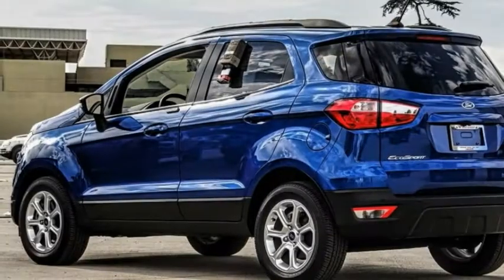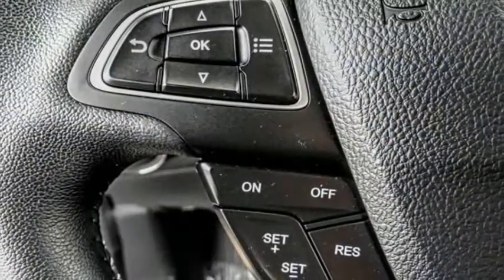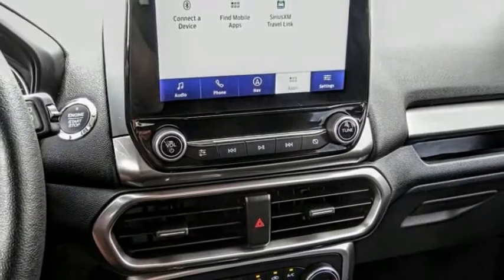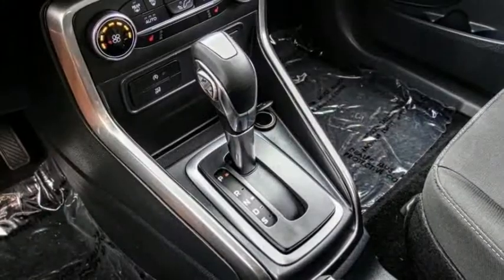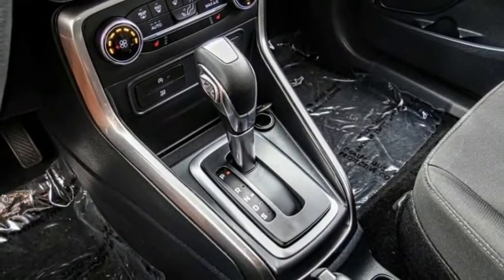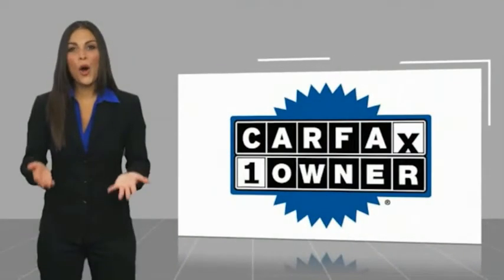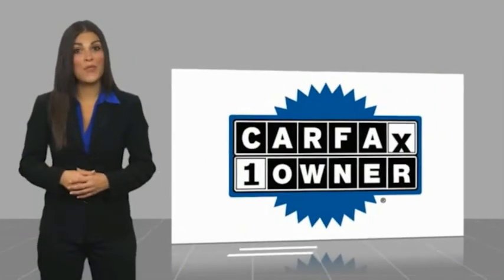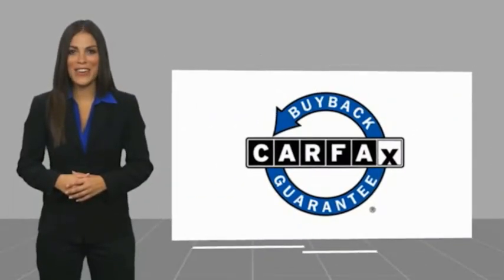2020 Ford EcoSport VAN NUYS LOS ANGELES SAN FERNANDO VALENCIA CANOGA PARK PV10973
2020 Ford EcoSport SE FWD

RUSSELL WESTBROOK CHRYSLER DODGE JEEP RAM PROUDLY SERVICING VAN NUYS, LOS ANGELES, SAN FERNANDO, VALENCIA, CANOGA PARK, & SURROUNDING SOUTHERN CALIFORNIA LOCATIONS. THIS BLUE 2020 Ford ECOSPORT IS EQUIPPED WITH A EcoBoost 1.0L I3 GTDi DOHC Turbocharged VCT, AUTOMATIC TRANSMISSION, AND RECEIVES AN ESTIMATED 27 City/29 Hwy MPG. CONTACT RUSSELL WESTBROOK CHRYSLER DODGE JEEP RAM OF VAN NUYS TO SCHEDULE A TEST DRIVE AND TAKE THIS 2020 Ford ECOSPORT HOME TODAY, OR VISIT OUR SHOWROOM CONVENIENTLY LOCATED AT 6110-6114 VAN NUYS BLVD VAN NUYS, CA 91401. STOCK #: PV10973 | 2020 Ford EcoSport SE FWD TRACTION CONTROL ALLOY WHEELS AIR CONDITIONING 2020 Ford ECOSPORT SE FWD **NAVIGATION / GPS**, **PANORAMIC MOON ROOF**, **BACKUP CAMERA**, **SIRIUS XM RADIO**, **BLUETOOTH WIRELESS / HANDS FREE**, 110V/150W AC Power Outlet, 7 Speakers, Ambient Lighting, BLIS Blind Spot Information System, Navigation System, SE Convenience Package, SiriusXM Traffic & Travel Link, SYNC 3 Communications & Entertainment System w/47B. Odometer is 5286 miles below market average! 27/29 City/Highway MPG At Russell Westbrook Chrysler Dodge Jeep Ram of Van Nuys we provide premium customer service with a hassle-free buying experience. Make sure to ask about our $0 Down Financing on this vehicle! CARFAX One-Owner. Clean CARFAX. At Russell Westbrook Chrysler Dodge Jeep Ram or Van Nuys, every customer is a winner! All vehicles feature Market-Based Pricing, CARFAXTM Vehicle History Reports, and reconditioning records. Russell Westbrook Chrysler Dodge Jeep Ram or Van Nuys - A Team Above All - Above All, A Team! STOCK #: PV10973 | VIN: MAJ3S2GE4LC338983 | 2020 Ford EcoSport SE FWD TRACTION CONTROL ALLOY WHEELS AIR CONDITIONING Russell Westbrook CDJR of Van Nuys